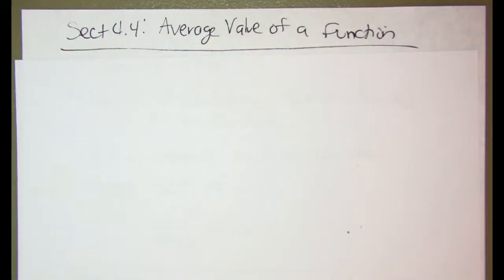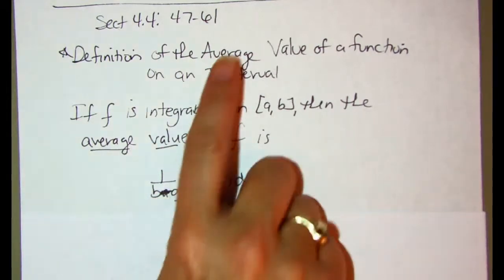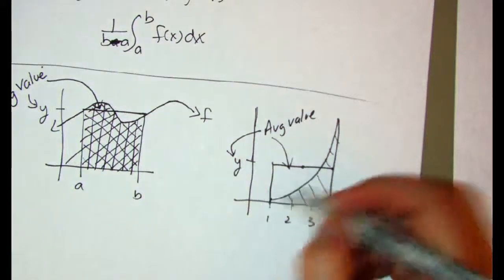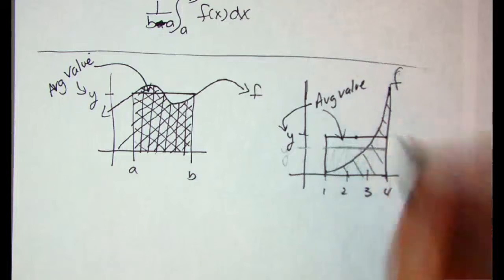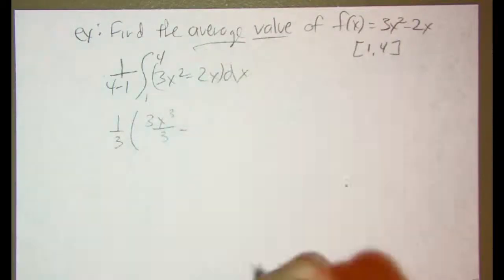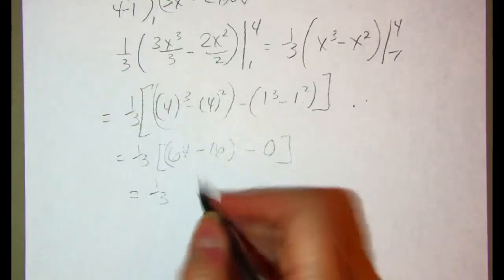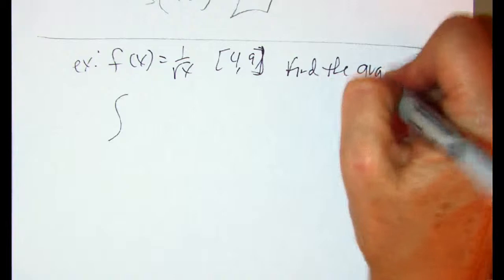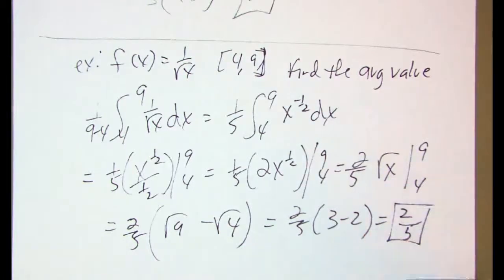AB AP Calculus 4.4: Average Value of Function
Ms. Tschida's AB AP Calculusi